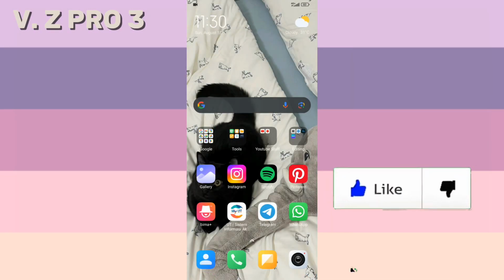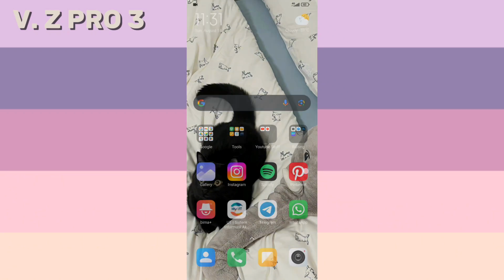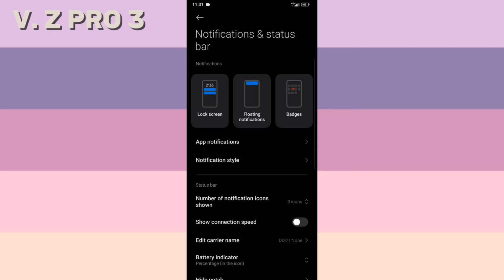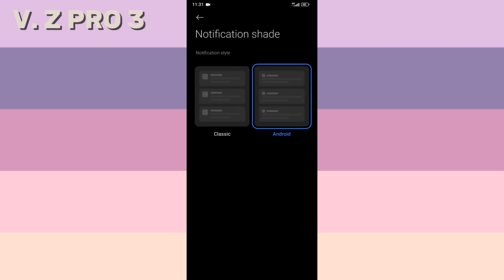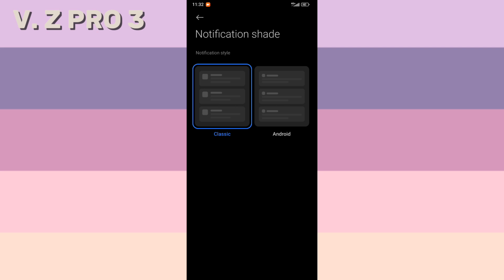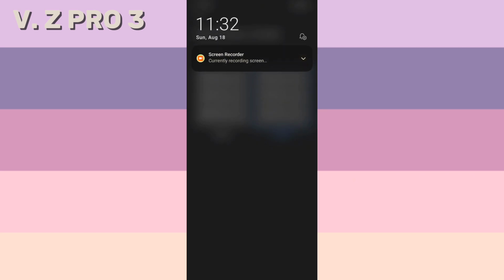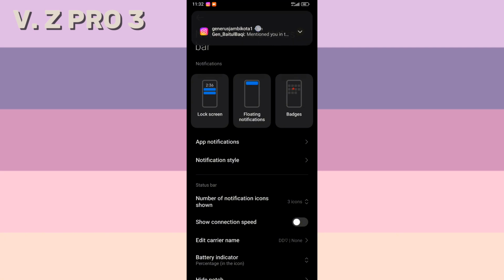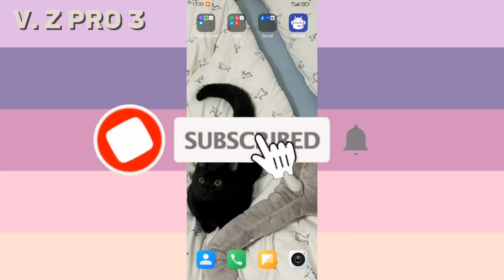How to Change Notification Style on Xiaomi Phone